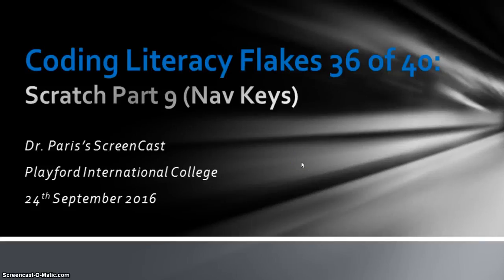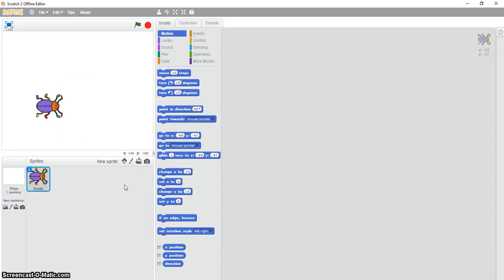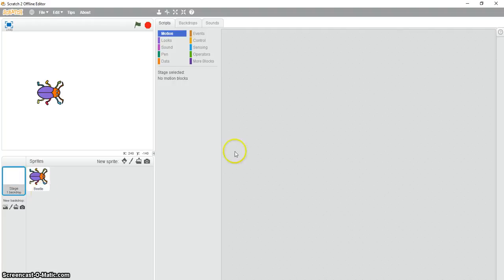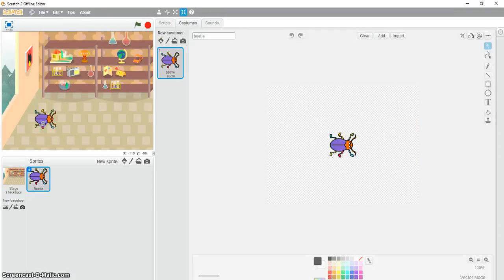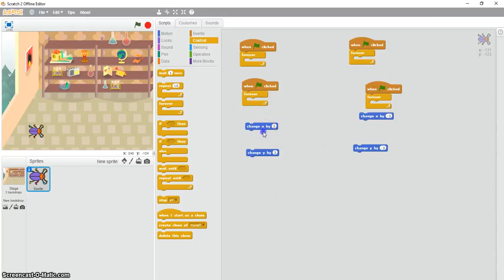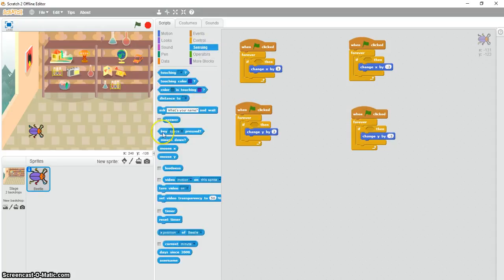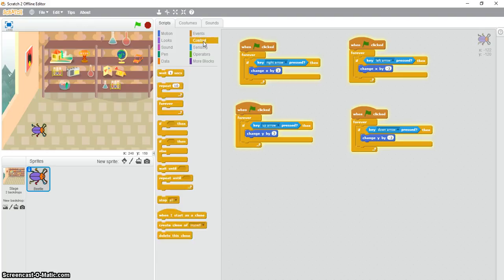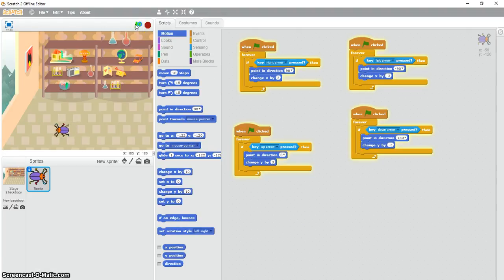Coding Literacy Flake 36 of 40: Scratch Part 9 (Nav Keys)